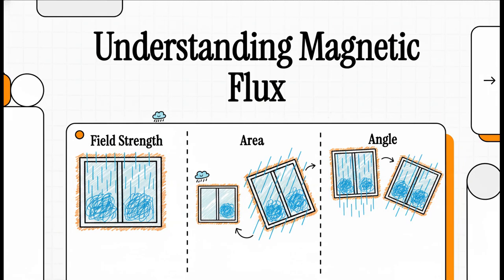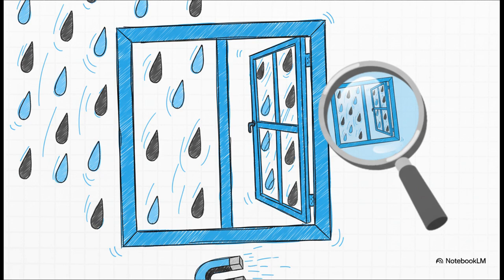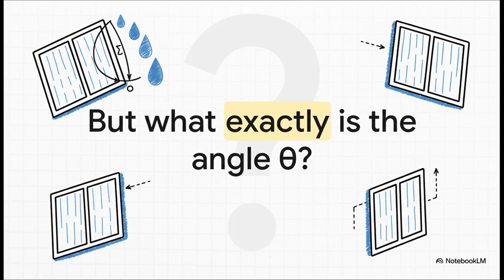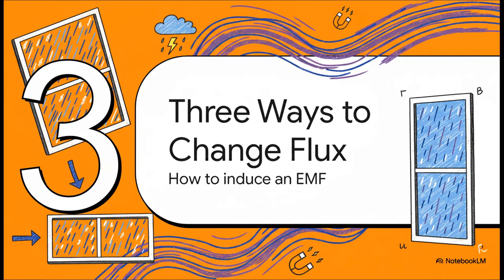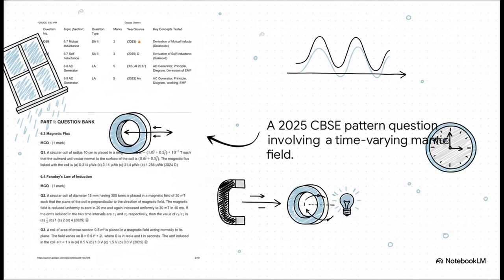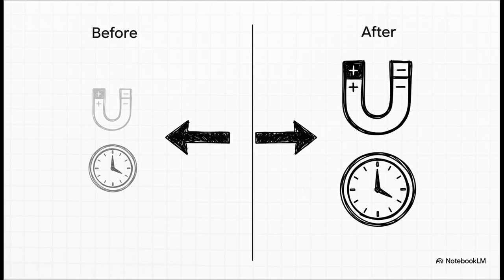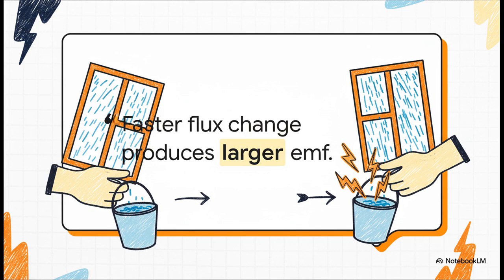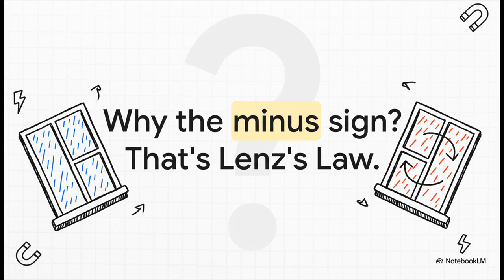1 Understanding Magnetic flux